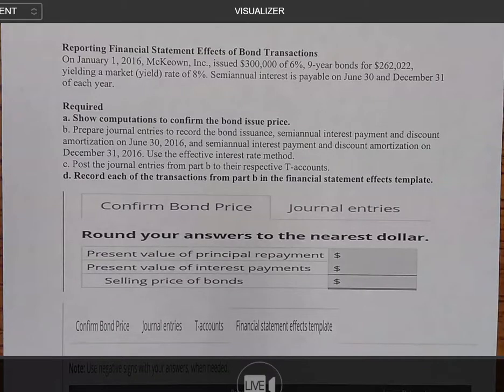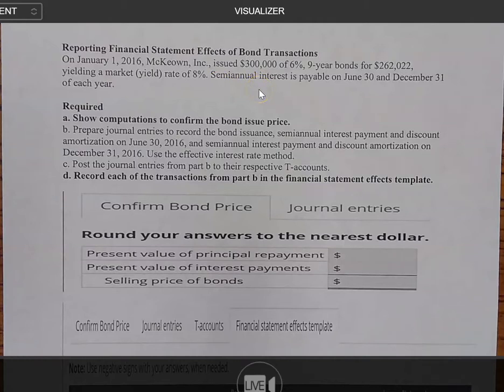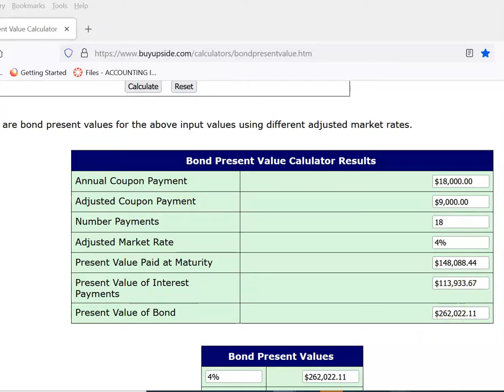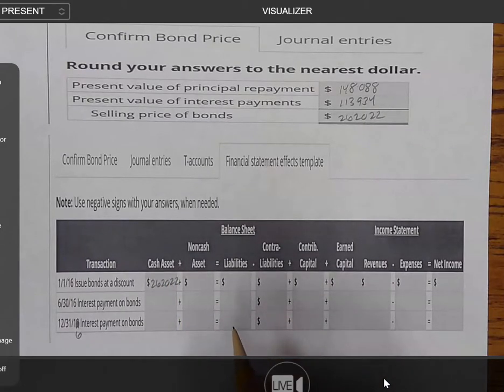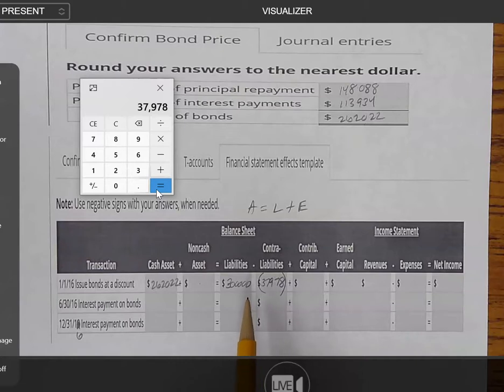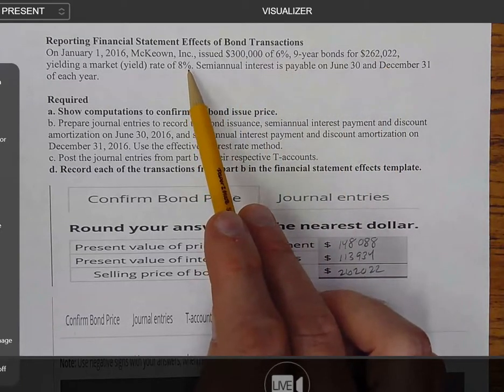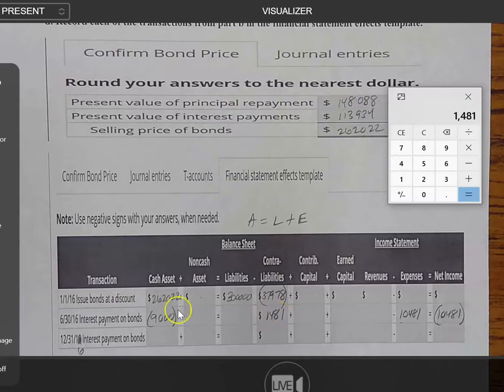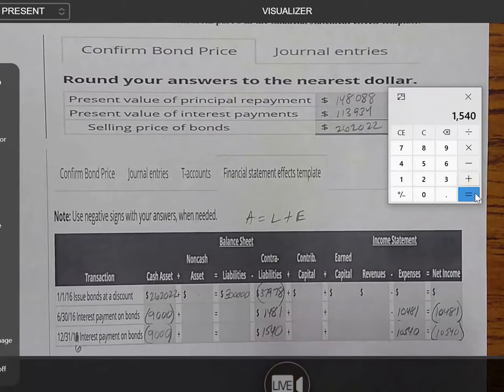Reporting Financial Statement Effects of Bond Transactions - Financial Statement Effects Template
Bond transactions impact the Balance Sheet initially, but later impact the Income Statement as well. Find out how.